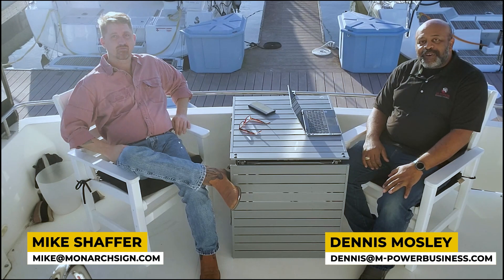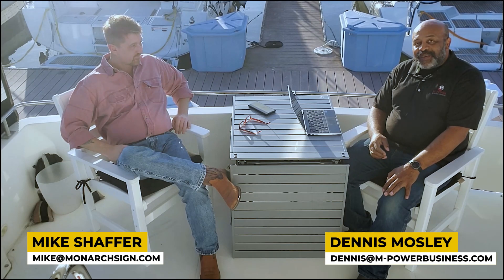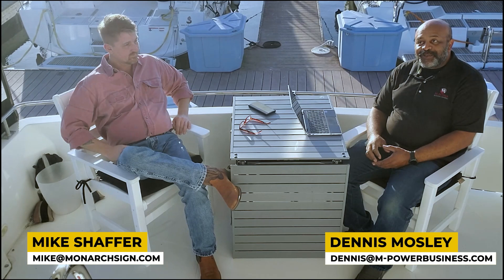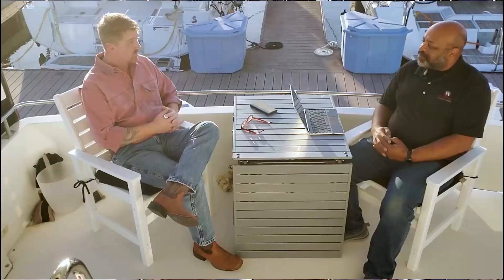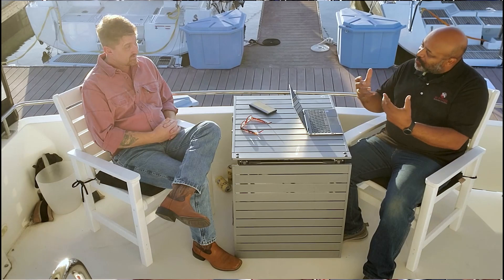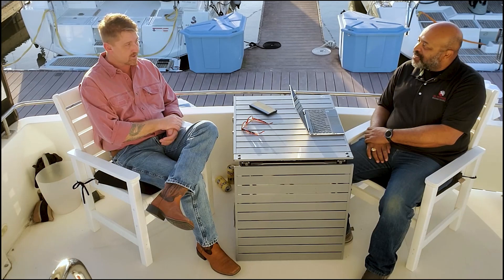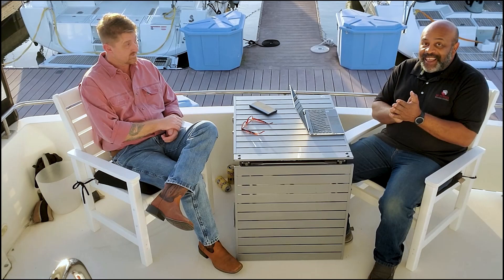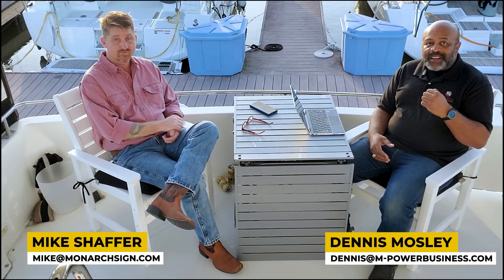M-Power Presents, On Deck with Dennis Mosley (EP1), Mike Shaffer of Monarch Sign and Graphics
Interview with successful entrepreneur Mike Shaffer of Monarch Sign and Graphics